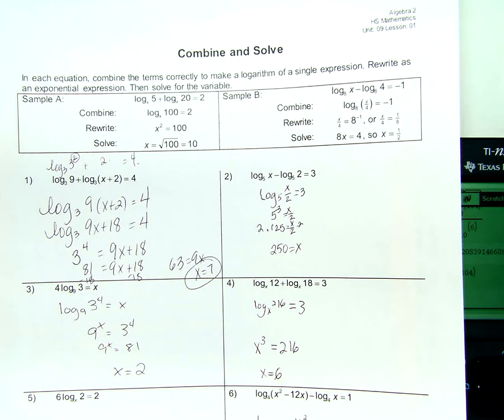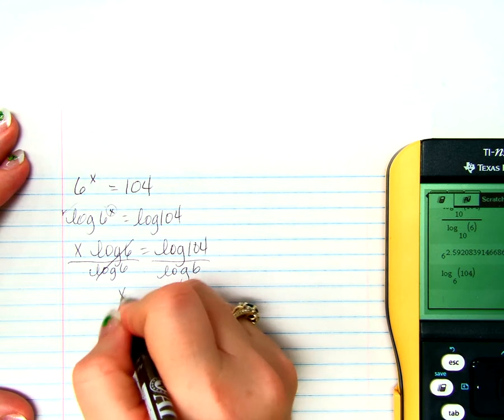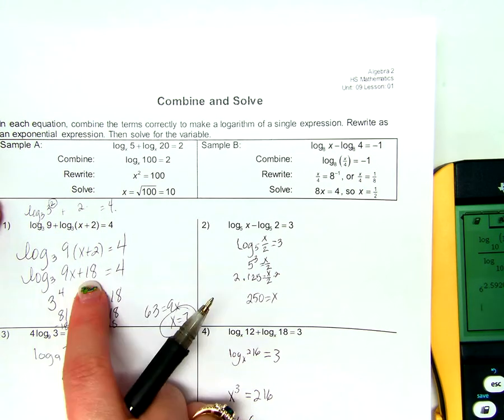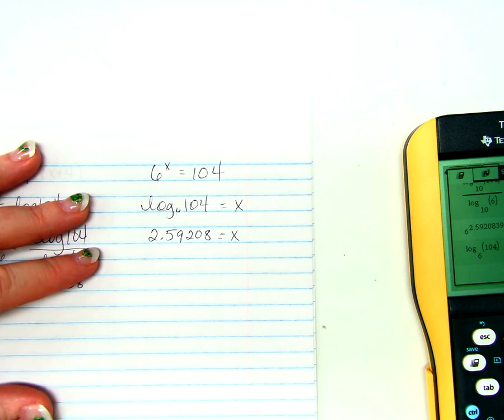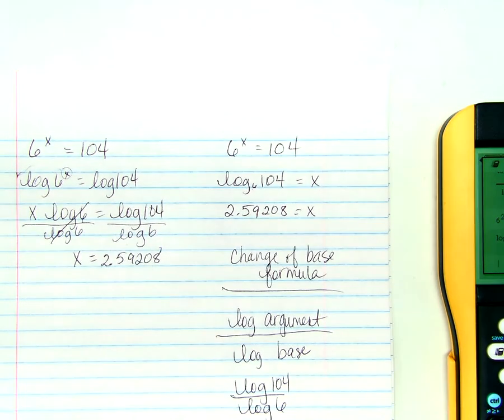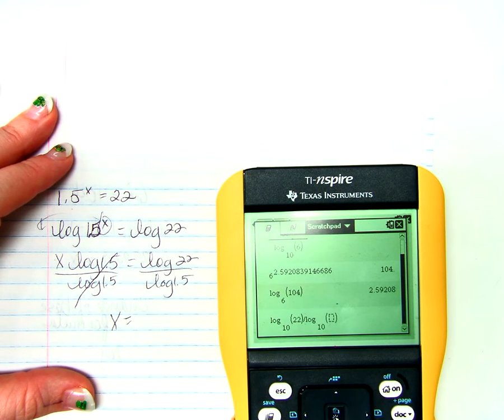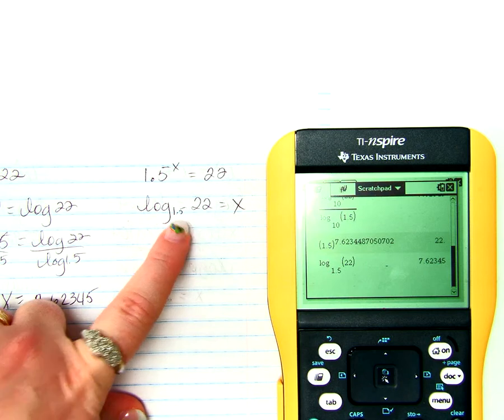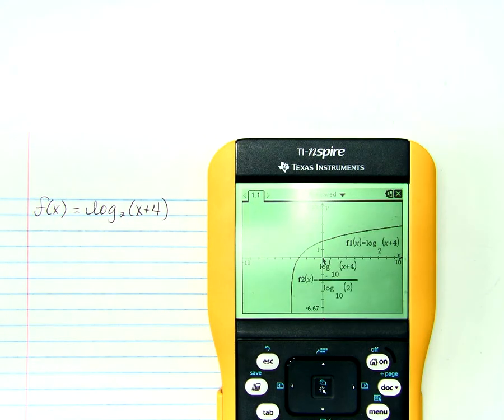solving exponential equations flipped